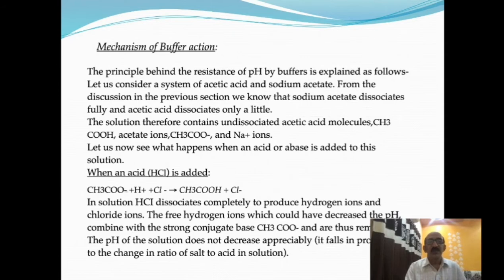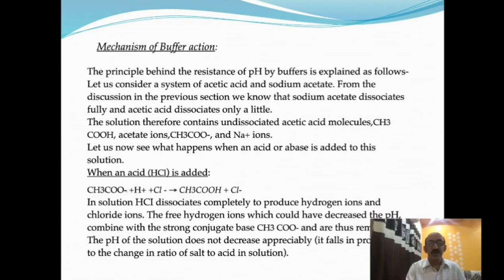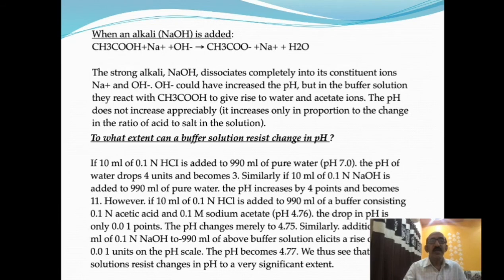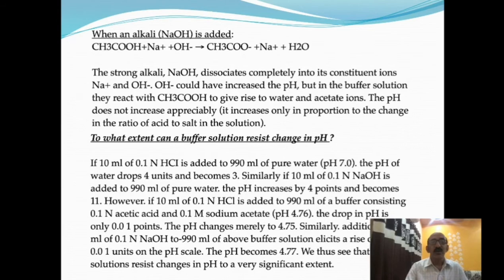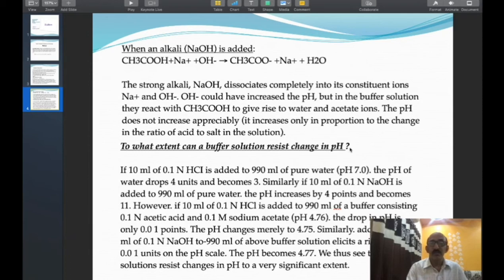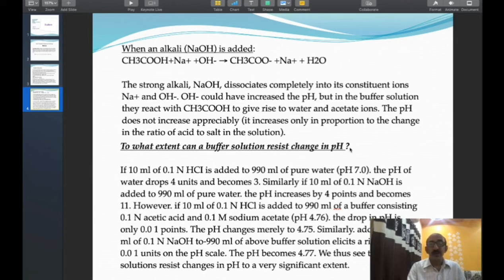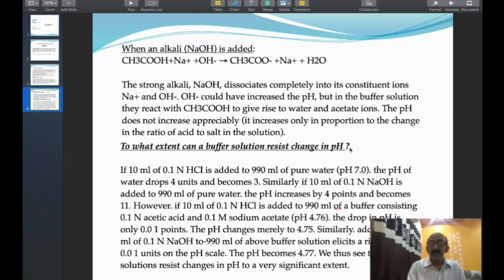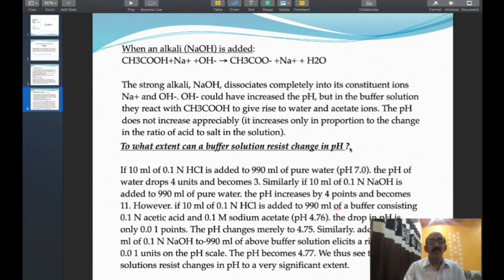Buffer solutions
Content is taken from  Biophysical Chemistry by Upadhyay and Nath